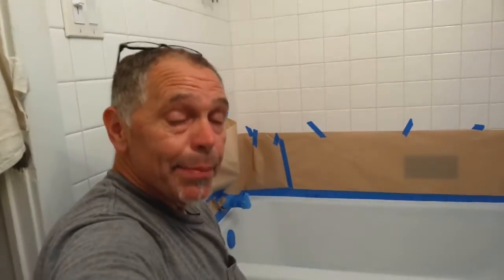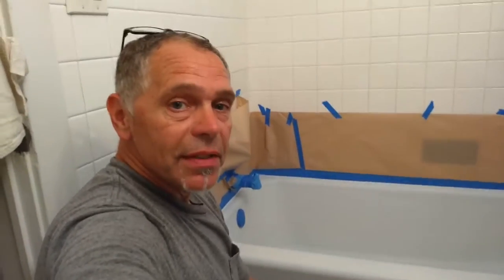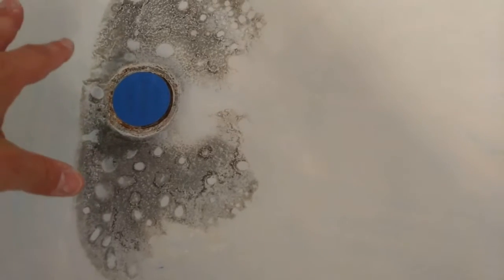Refinsh Pro Pat Golinski Fixes an eroded tub ruined by chemicals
PUBLIC SERVICE ANNOUNCEMENT, Don't pour a caustic drain cleaner down your drain and leave it for 2 days !  See what happened, Refinish Pro Pat Golinski Fixes it..